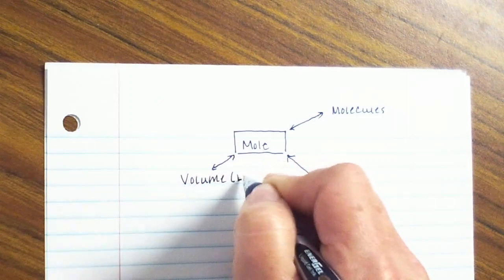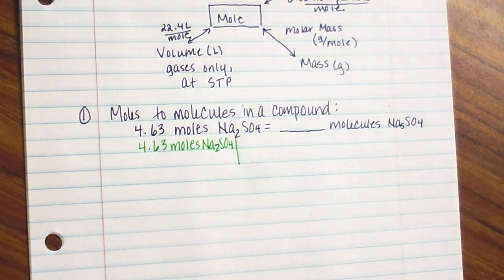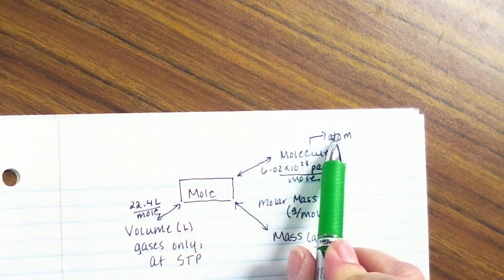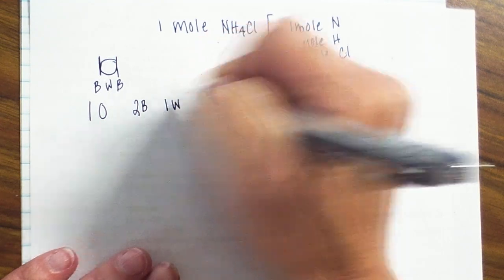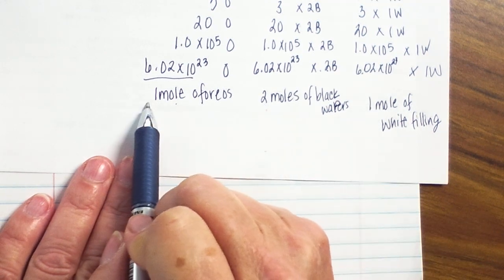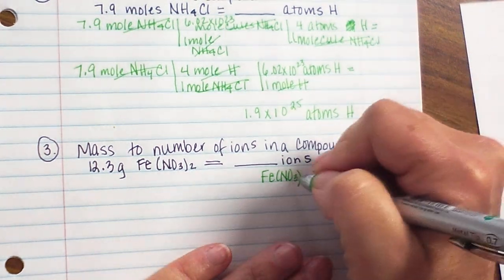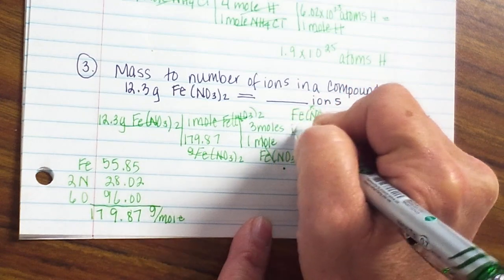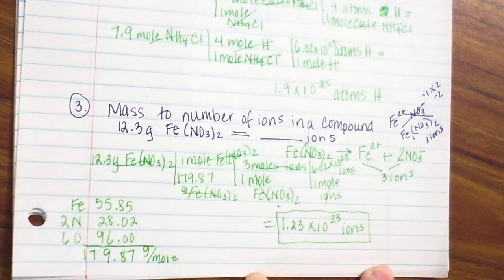mole, molecule, and compd conversions